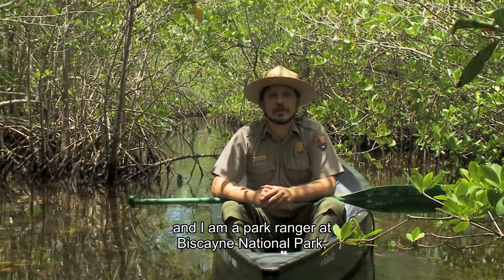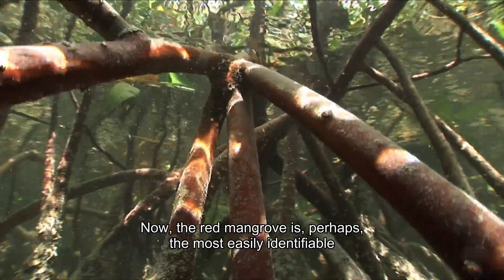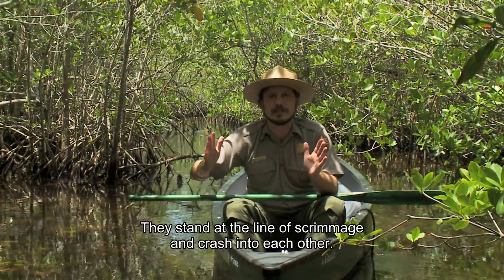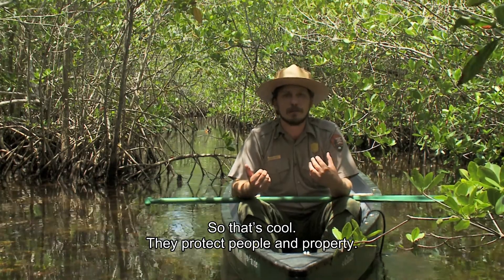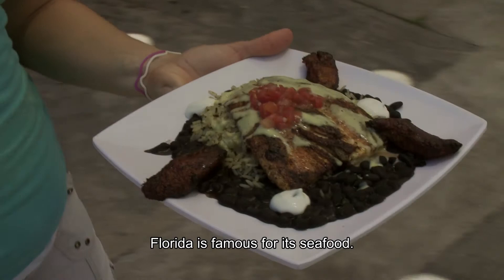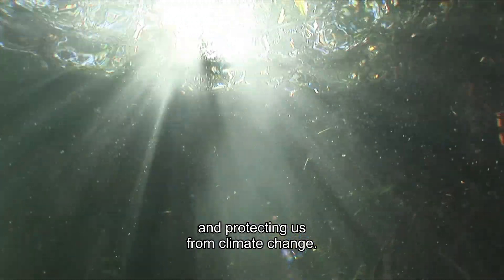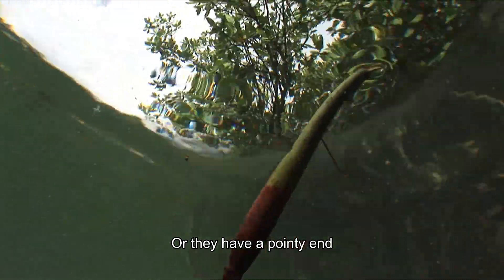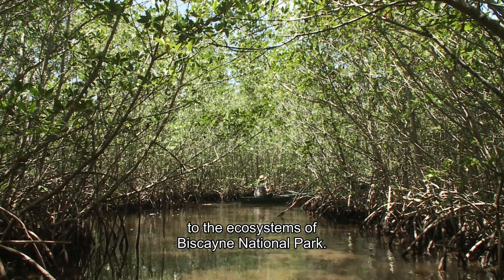Connections: Exploring Biscayne National Park (Episode 01- Mangroves)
In Episode 1 of this four-part series, Ranger Chris Beers introduces a small, but crucial, part of Biscayne National Park: the mangrove forests. Open captioned.